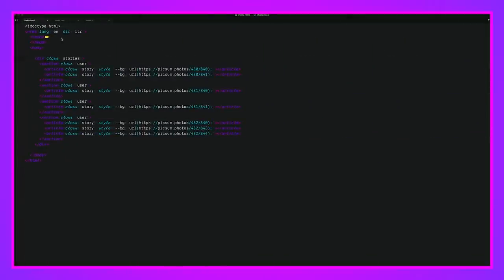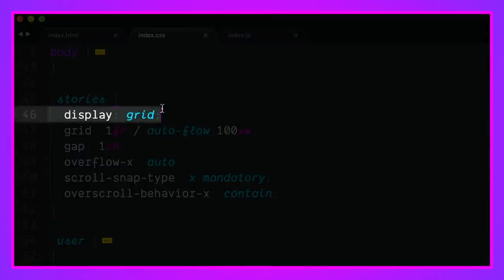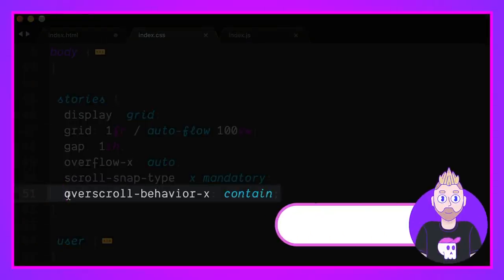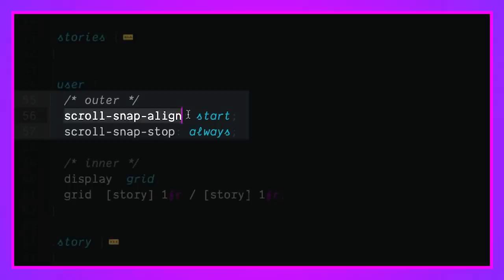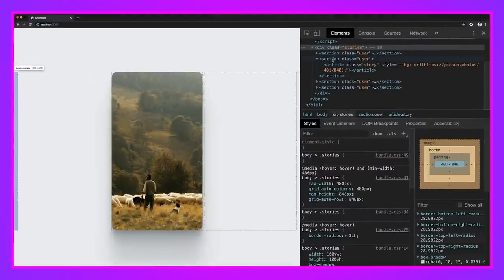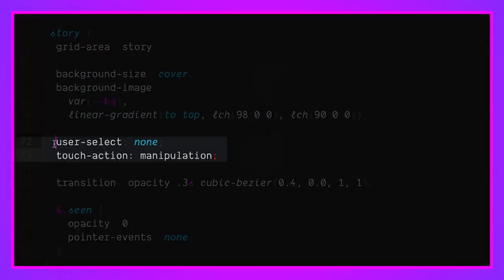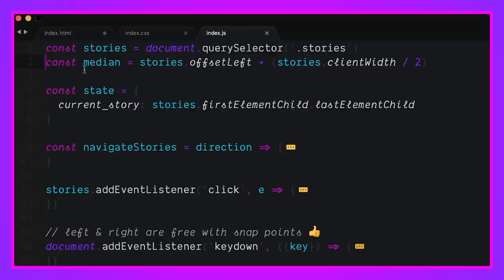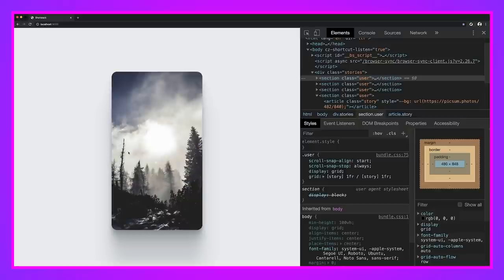Thinking on ways to solve STORIES | GUI Challenges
Welcome to GUI Challenges where I create interfaces my way and challenge you to do it your way. With our creative minds combined, we’ll find multiple ways to solve these interfaces, and expand the diversity of our skills.

In today’s challenge we’re building “stories”, a mobile fullscreen, tap centric user experience for quickly or casually navigating through a multi-dimensional array of content.